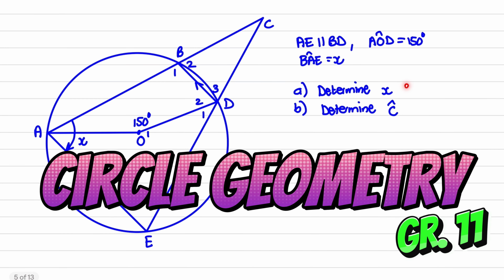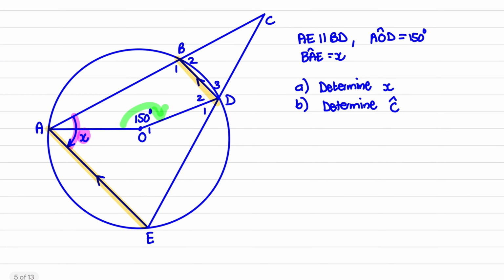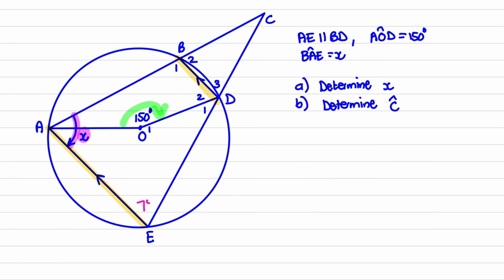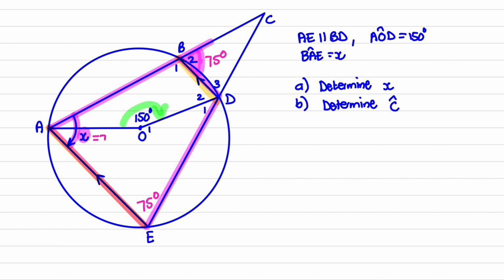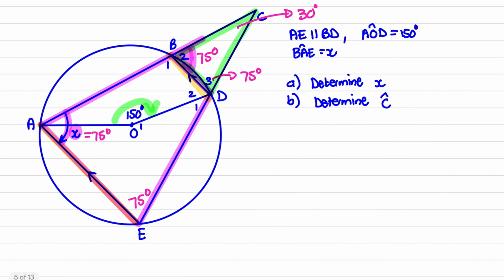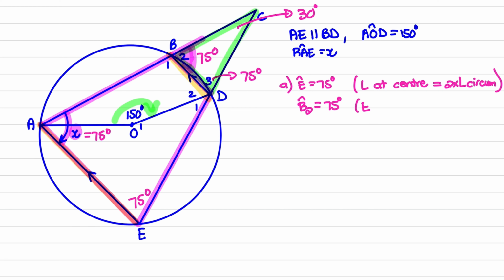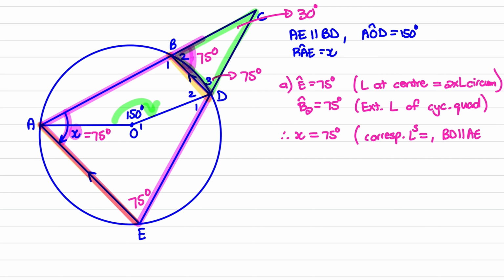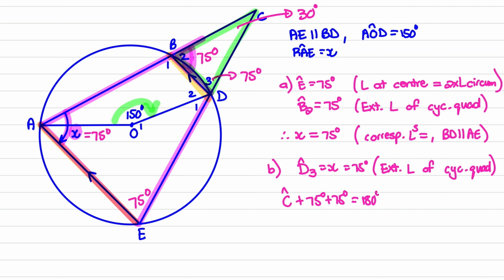Euclidean Geometry - Exterior Angle of a Cyclic Quadrilateral (Grade 11, 12 Math, Paper 2)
Welcome to Mathenatic! In this tutorial we will solve two angles using euclidean geometry. The main focus is on using the exterior angle of a cyclic quadrilateral to find an angle. Here is a list of Geometry Theorems and reasons applied in this video:
1) Exterior Angle of a Cyclic Quadrilateral
2) Angle at the centre is double the angle at the circumference
3) Interior angles of a triangle or Sum of angles in a triangle
4) Corresponding Angles equal